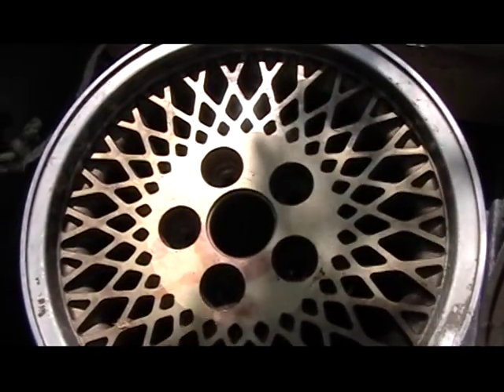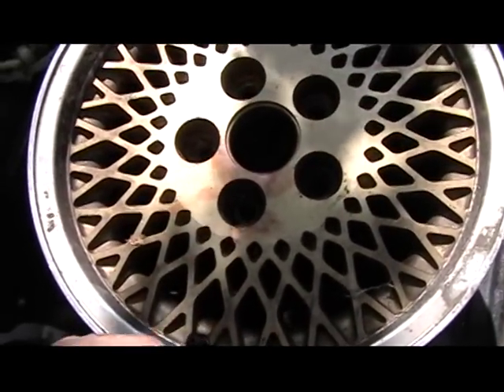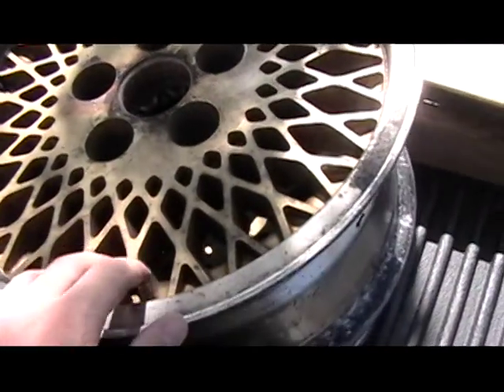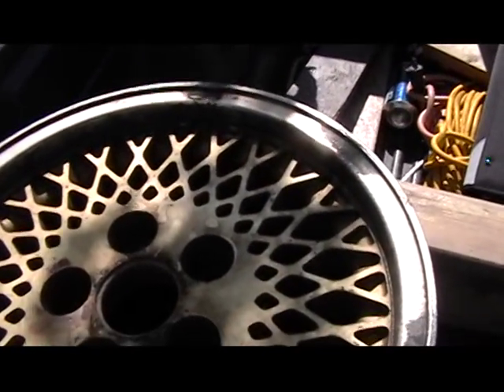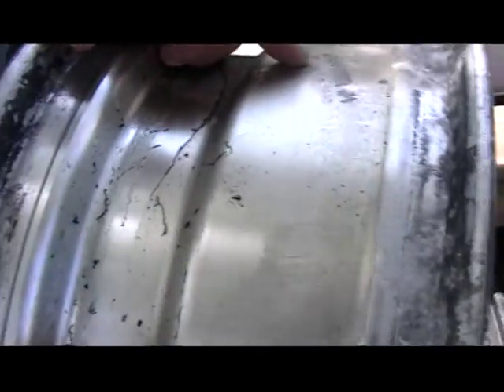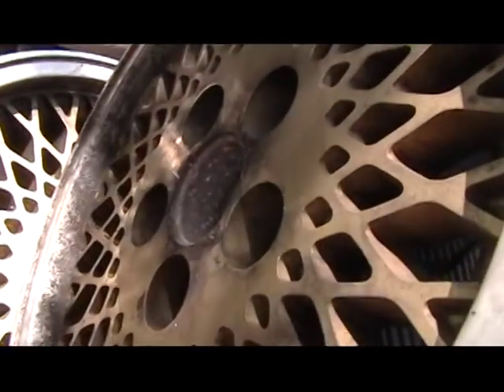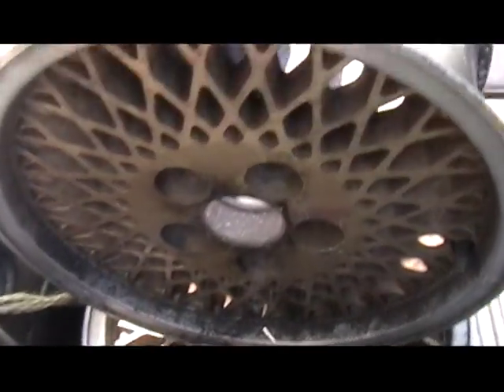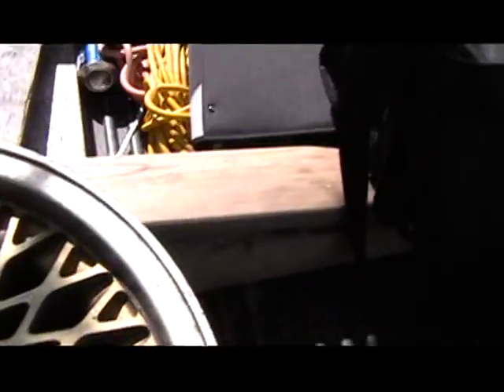I got free BBS wheels for the Beetle!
They're ragged as hell, but I can fix them. BBS made this set specifically for the Grand Prix SE, but I've got wheel adaptors to fix that problem. The mid-90's Bonnevilles had a similar set offered, but not identical